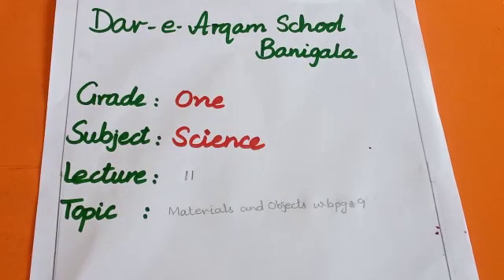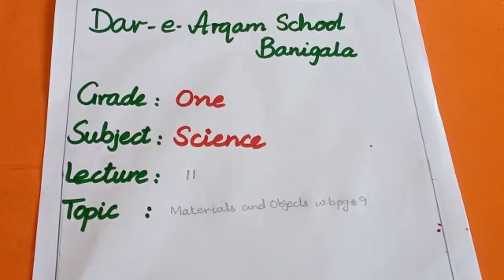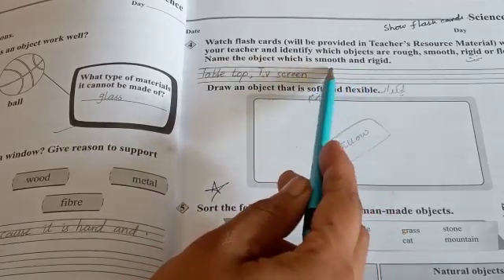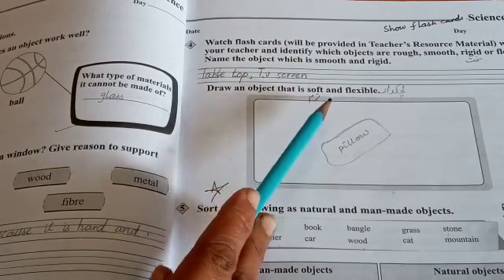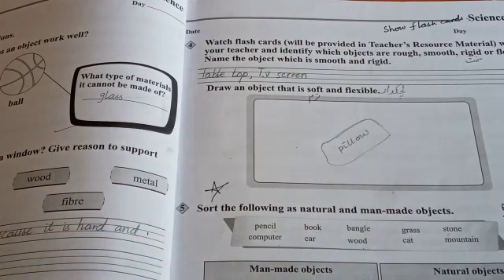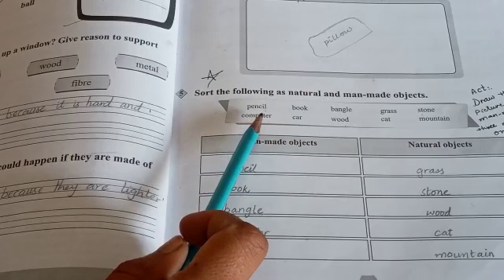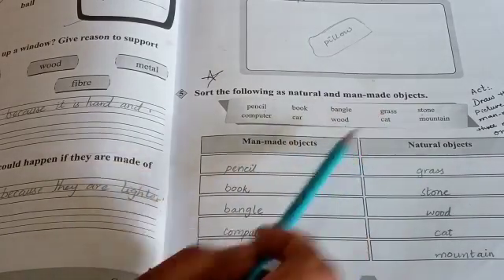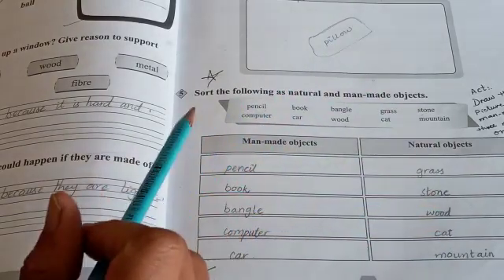GRADE: ONE (SUBJECT: SCIENCE) (LECTURE#11)